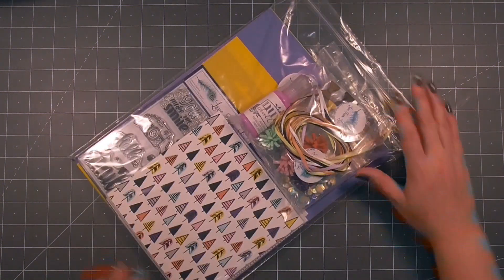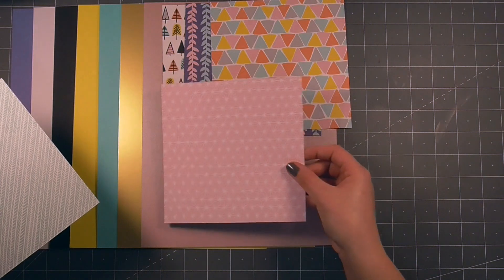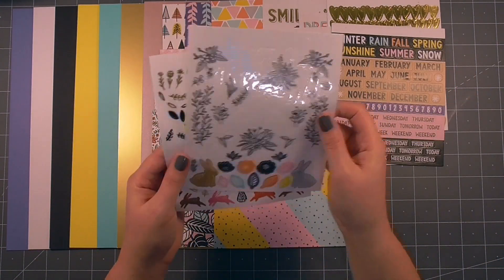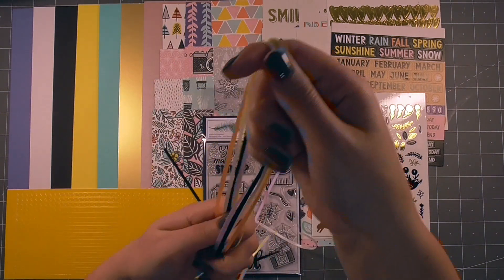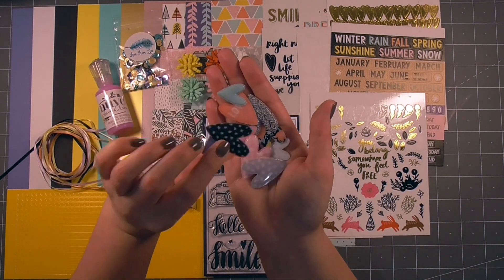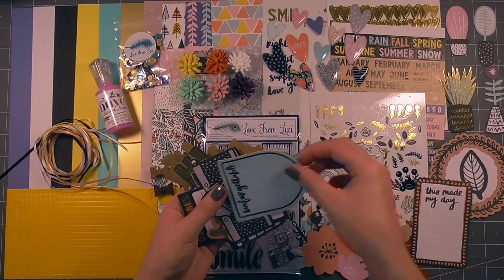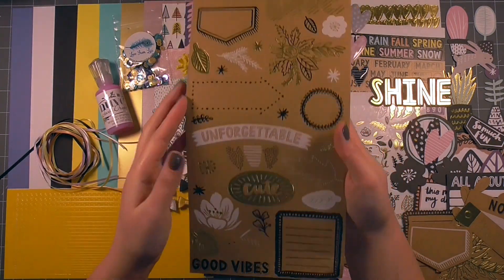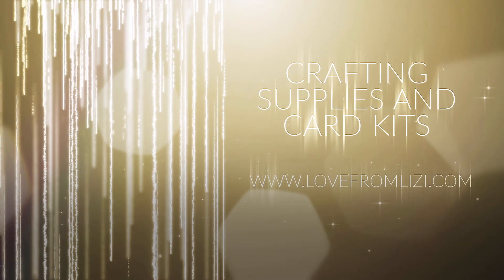Love From Lizi May 19 - Card Kit Unboxing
Hello crafty friends today I have the unboxing video for the Love From Lizi May 2019 card kit.

• Monthly Subscription to LFL Card Kit - UK - March Kit

• Monthly Subscription to LFL Card Kit - US and Canada - March Kit

• Monthly Subscription to LFL Card Kit - The EU - March Kit

• Monthly Subscription to LFL Card Kit - Worldwide excluding EU, US and Canada - March Kit